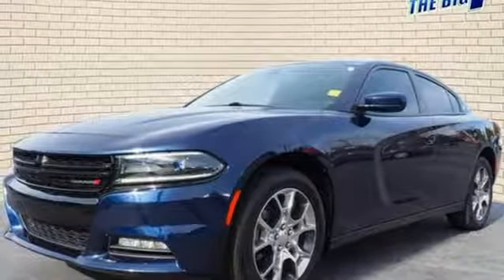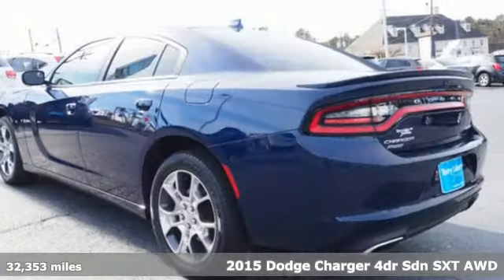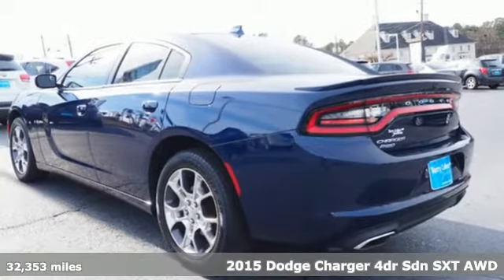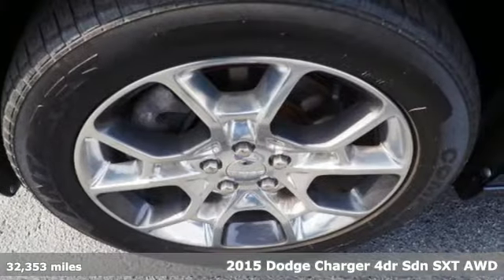Used 2015 Dodge Charger Jonesboro GA Stockbridge, GA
Year: 2015
Make: Dodge
Model: Charger
Trim: SXT
Engine: 3.6L 6-Cylinder SMPI Flex Fuel DOHC
Transmission: 8-Speed Automatic
Color: Blue
Mileage: 32353
Stock #: 19241A
VIN: 2C3CDXJG4FH742772
Recent Arrival!brbr18/27 City/Highway MPGbrbrBlue Pearl 2015 Dodge Charger 4D Sedan SXT AWD 3.6L 6-Cylinder SMPI Flex Fuel DOHC In order to verify and receive your internet price, you must present a printed copy of this page's internet price in person at the dealership. The advertised price does not include sales tax, vehicle registration fees, finance charges and any other fees required by law. We attempt to update this inventory on a regular basis. However, there can be lag time between the sale of a vehicle and the update of the inventory. EPA mileage estimates are for newly manufactured vehicles only. Your actual mileage will vary depending on how you drive and maintain your vehicle. Before purchasing this vehicle, it is your responsibility to address any and all differences between information on this website and the actual vehicle specifications and/or any warranties offered prior to the sale of this vehicle. Vehicle data on this website is compiled from publicly available sources believed by the publisher to be reliable. Vehicle data is subject to change without notice. The publisher assumes no responsibility for errors and/or omissions in this data the compilation of this data and makes no representations express or implied to any actual or prospective purchaser of the vehicle as to the condition of the vehicle, vehicle specifications, ownership, vehicle history, equipment/accessories, price or warranties.brbrAwards:br * ALG Residual Value Awards * 2015 KBB.com Best Resale Value Awards

Address:
1250 Battlecreek Rd